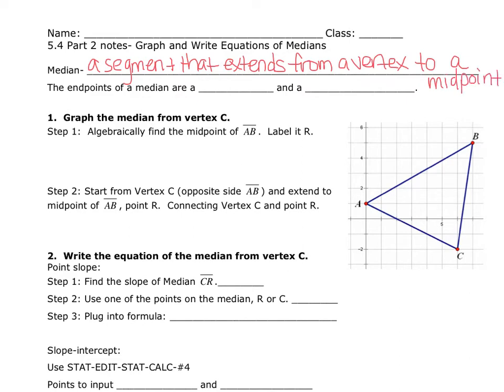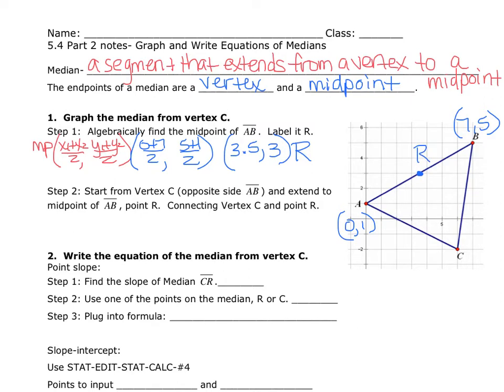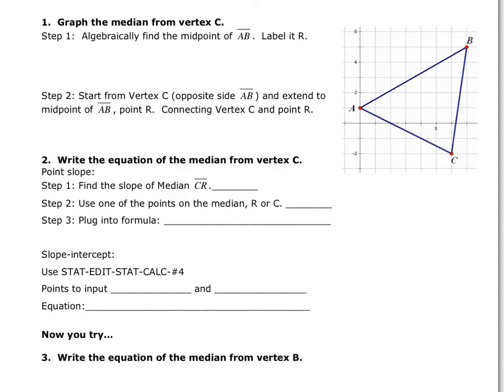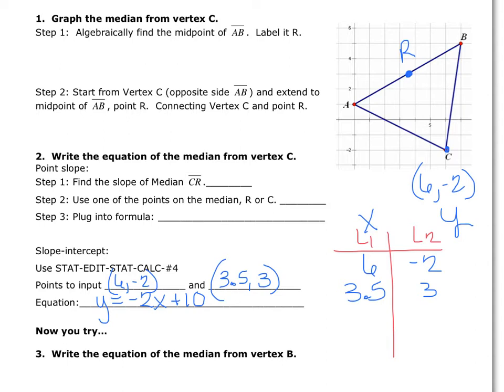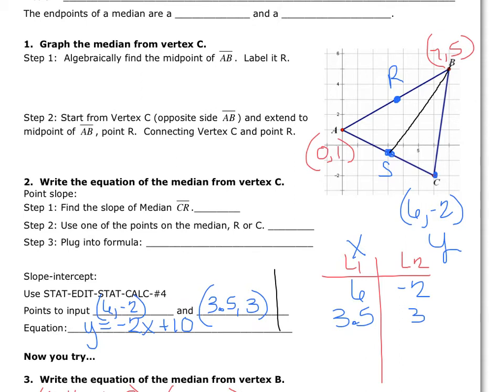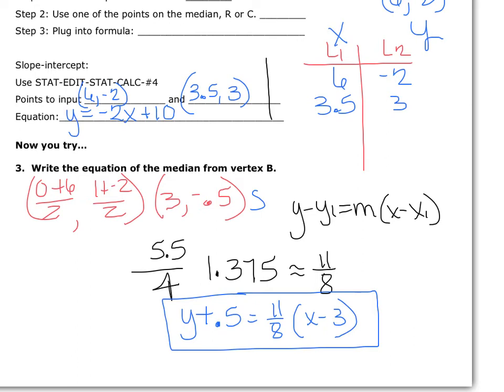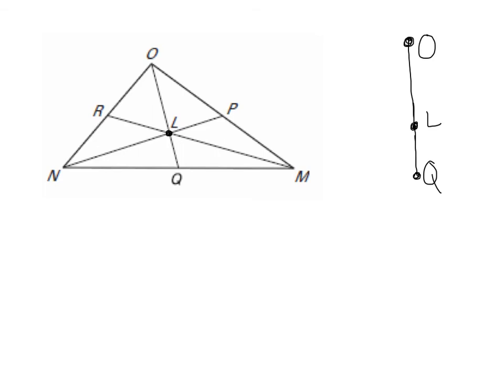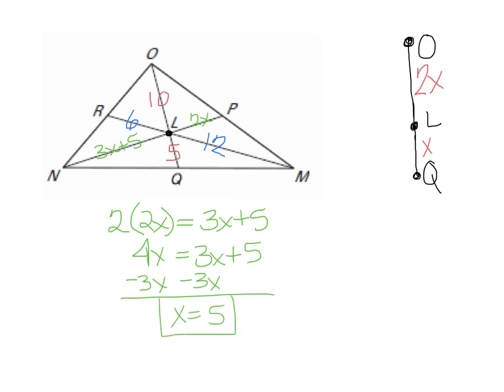5 4 part 2 notes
Graph and write equations of medians